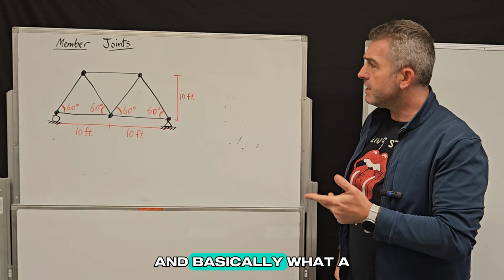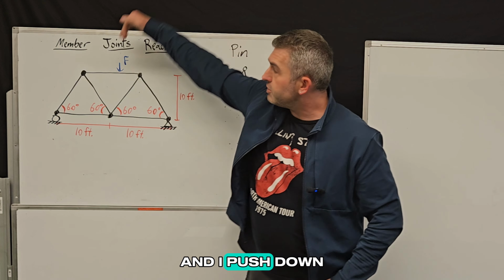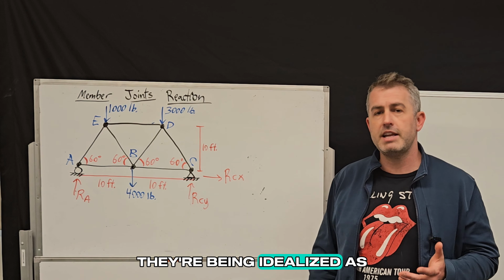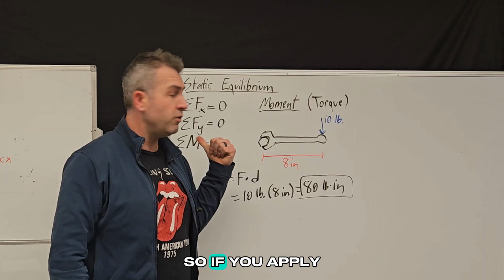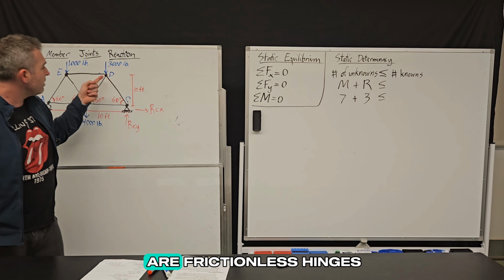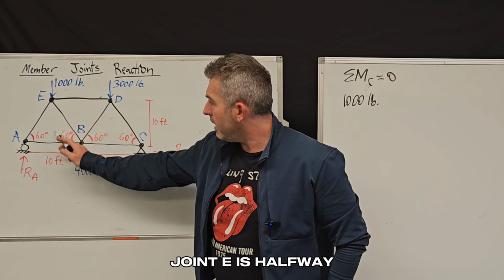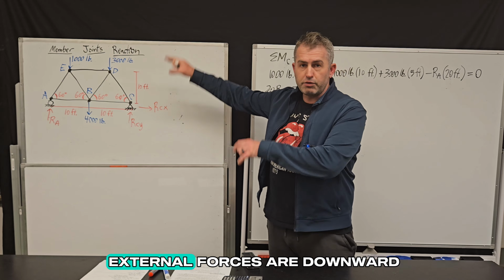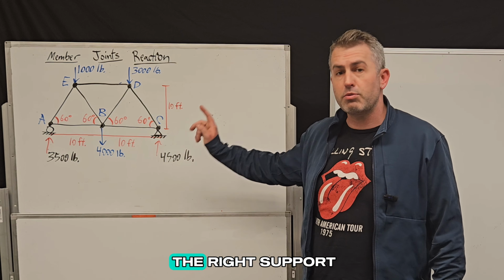Truss Reaction Forces Step-by-Step (Truss Analysis Part 1)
Before you can find the forces inside a truss bridge, you have to solve the external reaction forces. This statics tutorial walks through truss analysis step by step: pin and roller supports, the equations of static equilibrium, and a complete worked example.

🔬 IN THIS VIDEO YOU'LL LEARN:
• How to identify a truss's members and joints, and which reaction forces pin supports vs. roller supports provide
• The key truss assumptions, what "statically determinate" means, and how to use the 3 equilibrium equations (ΣFx = 0, ΣFy = 0, ΣM = 0), including what a moment (torque) is
• A full worked example: 1,000-lb, 4,000-lb, and 3,000-lb loads on a 20-ft truss give reactions of 3,500 lb at A, 4,500 lb vertical at C, and 0 lb horizontal

⏱️ CHAPTERS:
0:00 - Truss Members, Joints & Reactions
2:19 - Roller vs. Pin Supports
7:23 - Truss Assumptions & Equations of Static Equilibrium
11:10 - What Is a Moment (Torque)?
14:59 - Is the Truss Statically Determinate?
18:04 - Solving the Reaction Forces Step-by-Step